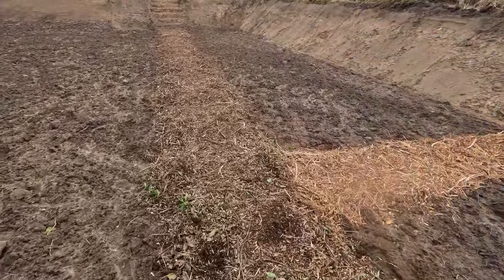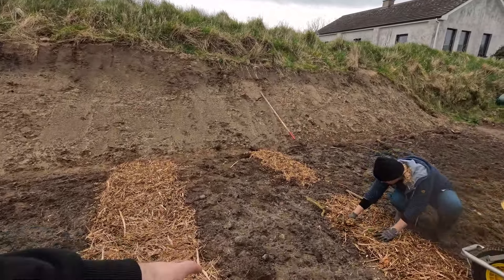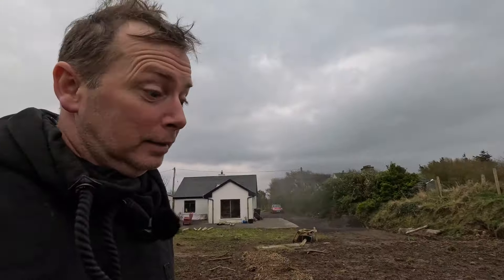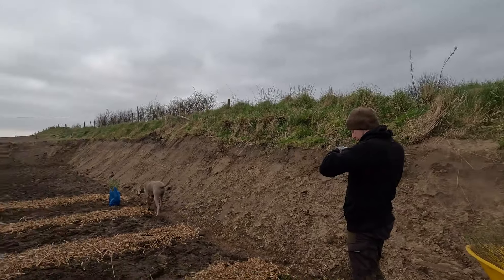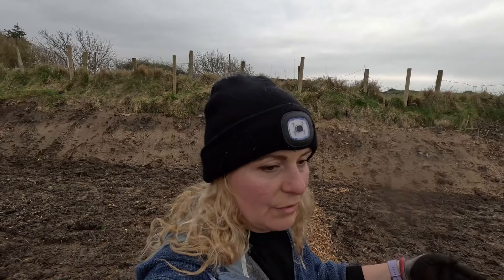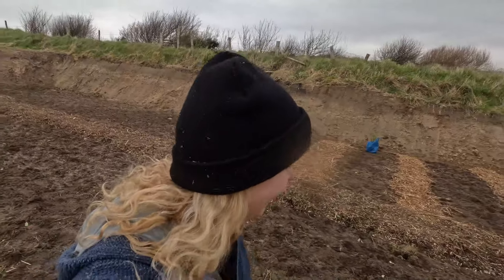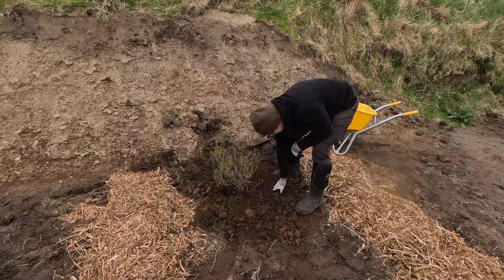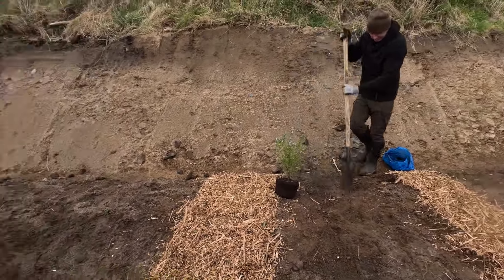Planning our vegetable garden:- and the first plant to go in is a .. ?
In todays video, we begin the slow process of moving 5 tonnes of wood chip to the new kitchen vegetable garden.   Our vegetable plot is slightly over 300sqm and we need to create the paths between the beds as the ground is still quite wet. The wood chip will have a triple  purpose of creating a clean dry surface to walk on and  it will also define the space for each vegetable bed. Lastly it will slowly break down over time and it will provide valuable nutrients to the plants on the edge of the beds. These nutrients will provide a valuable source of nourishment for years to come and will benefit  the microbes and insects in the soil. The decaying woodchip should help to promote the establishment of  important fungi networks and hopefully help the microbes in the soil.

We plant the very first herbs in the cottage garden.

Creating a vegetable garden from scratch is a daunting challenge but we hope that by documenting our new vegetable garden from the start it will help anyone new to vegetable growing to take the first steps, if we can do it than so can anyone. The pleasure of growing your own food is immense and the vegetables really do taste so much better than any that you will buy in a shop.